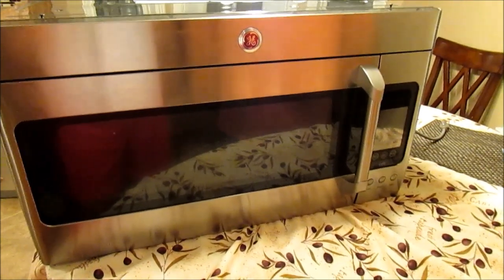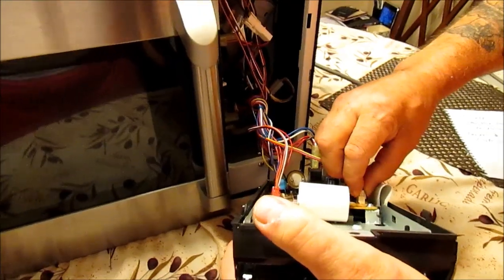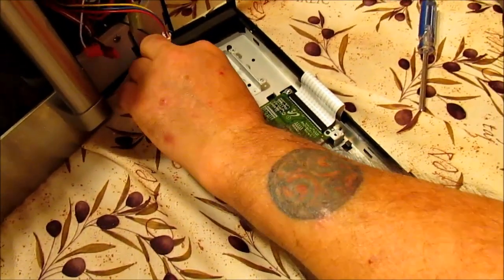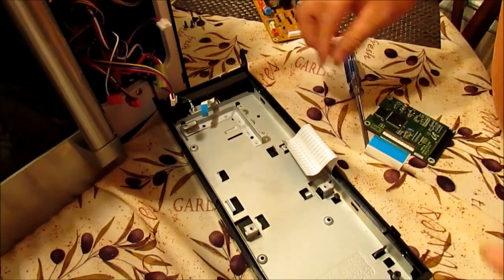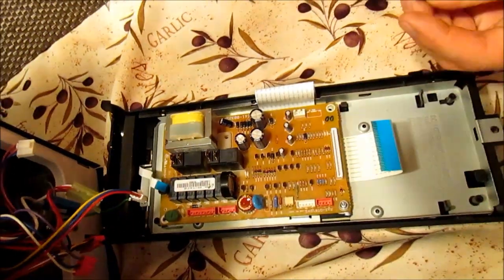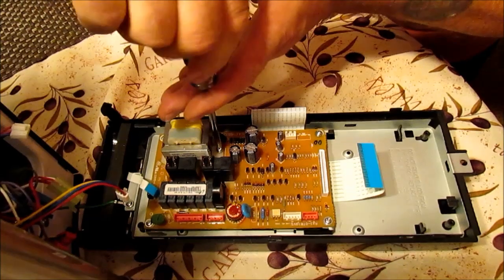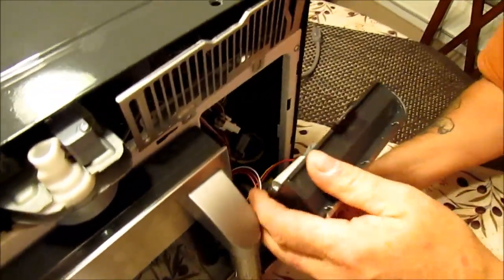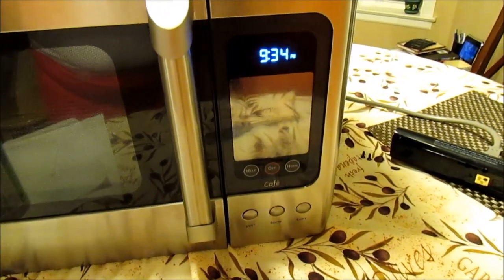GE Cafe Microwave - touch pad not working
How to fix a none responding control panel